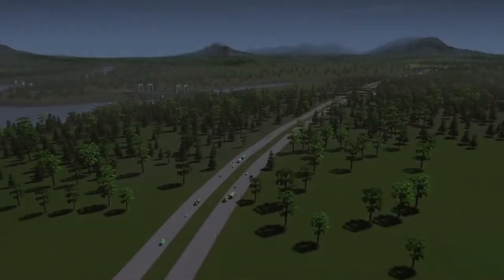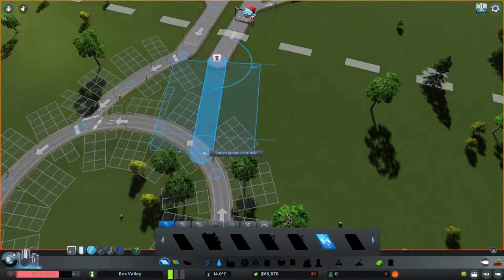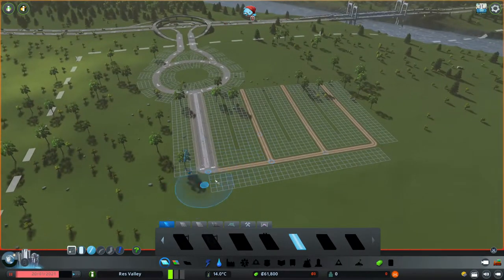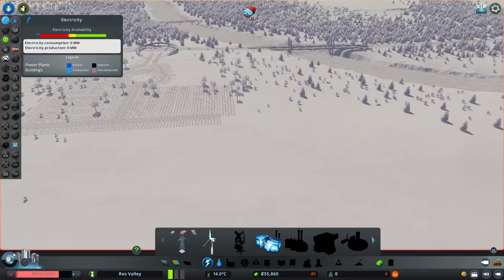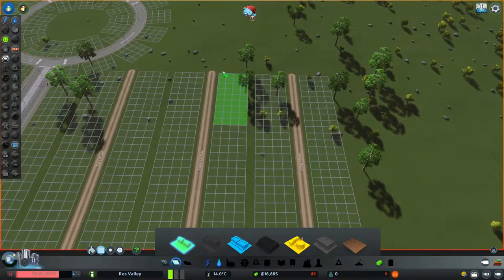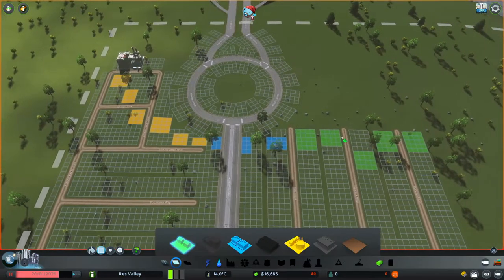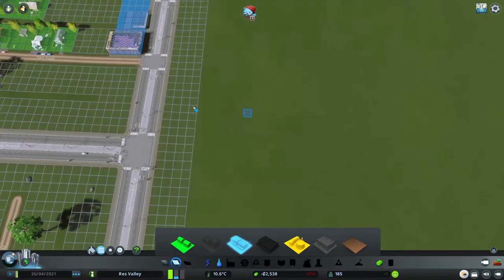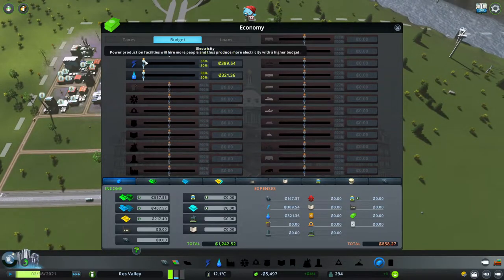How To Start A City in 2021 on Cities: Skylines! | Rescultir